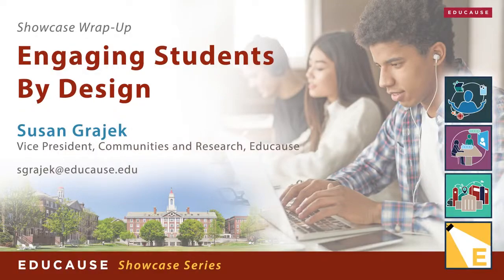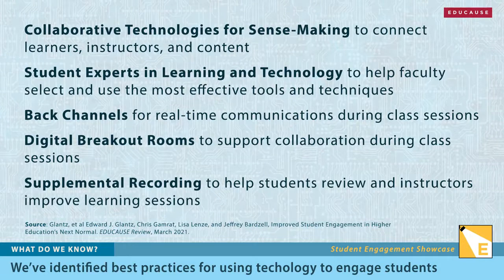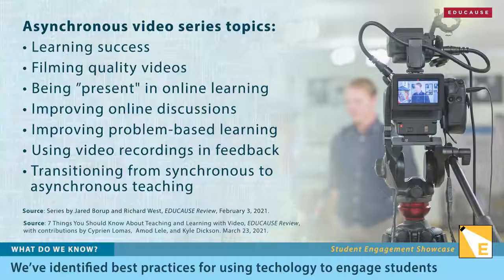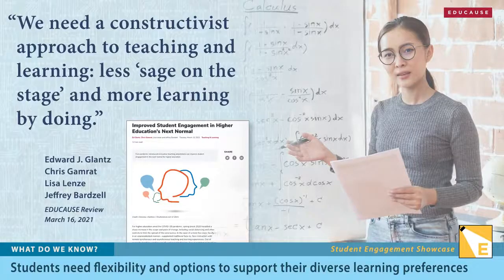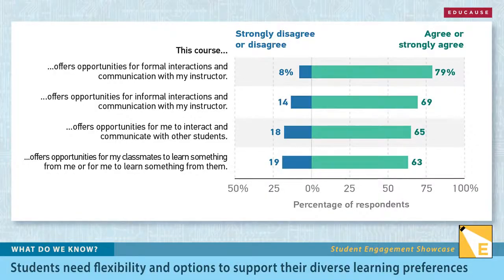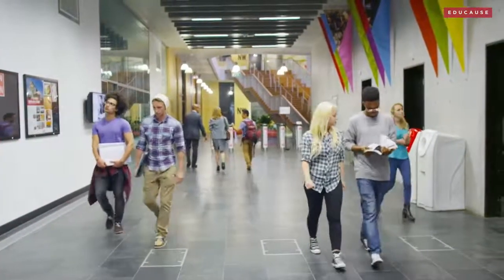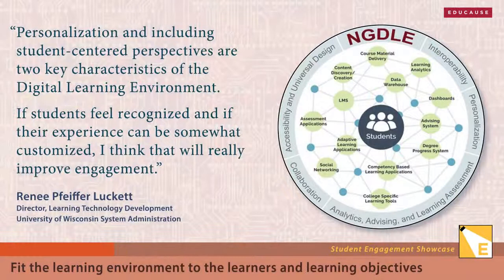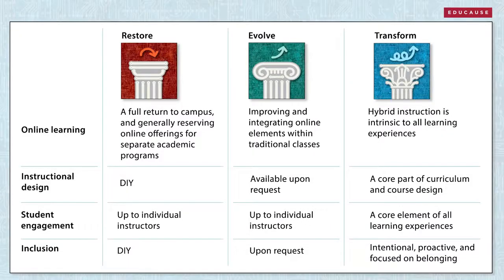Showcase Wrap-Up: Engaging Students by Design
Susan Grajek, Vice President of Partnerships, Communities and Research explores 3 lessons from the showcase and the implications for you.